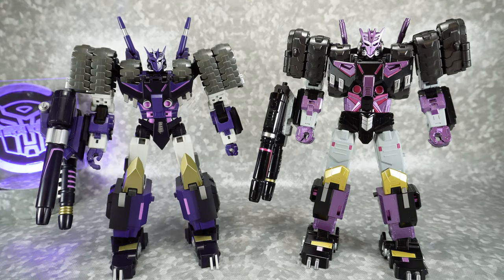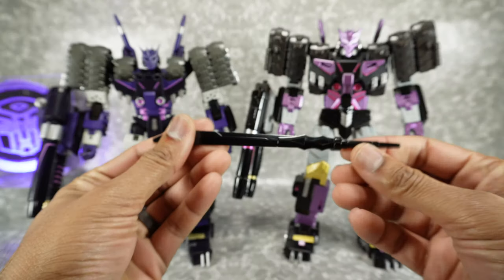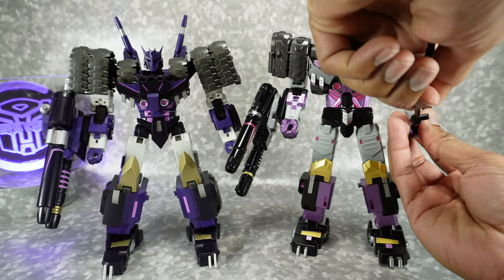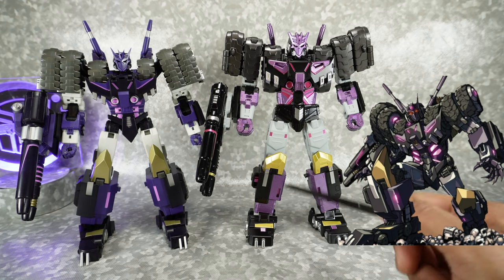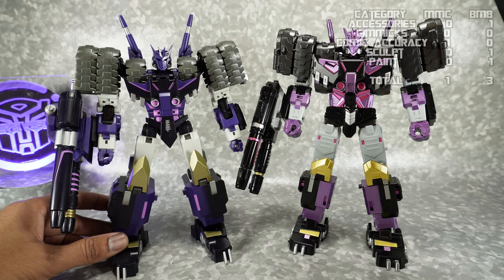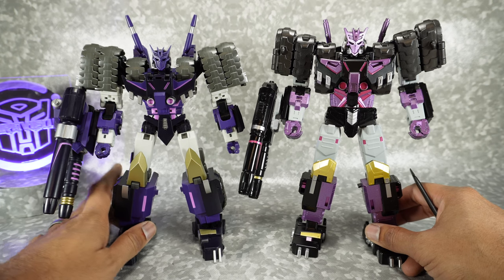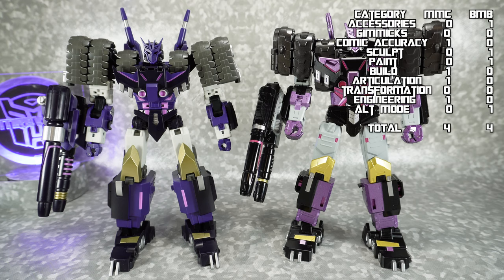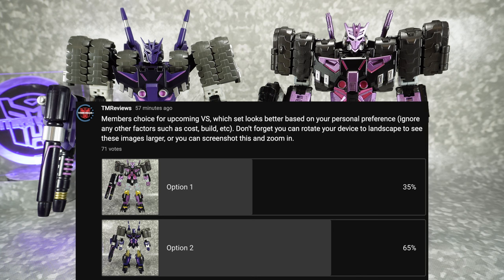Comparison: Mastermind Creations R19 Kultur VS Black Mamba DJD-01 (AKA Tarn)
00:00 Images
00:30 Introduction
1:58 Accessories & Gimmicks
3:09 Comic Accuracy & Sculpt
4:56 Build & Paint
6:23 Articulation
9:27 Transformation & Engineering
10:16 Alt Mode
11:39 Cost & Members Choice
12:12 Final Thoughts

Comparison of Mastermind Creations R19 Kultur VS Black Mamba DJD-01 (AKA Tarn). All music is provided with free license from YouTube.